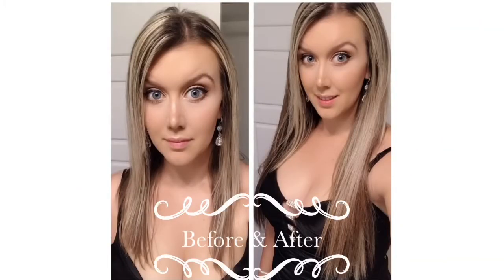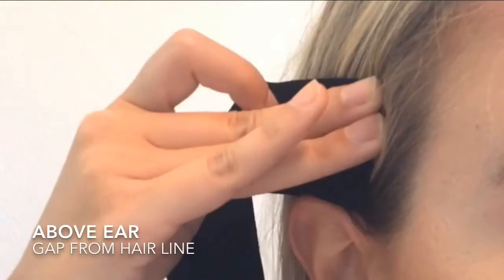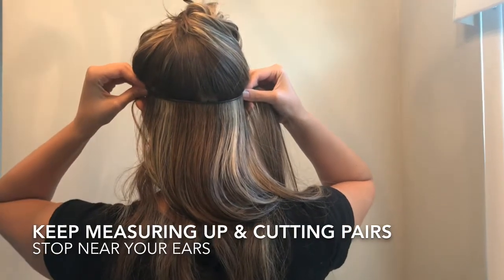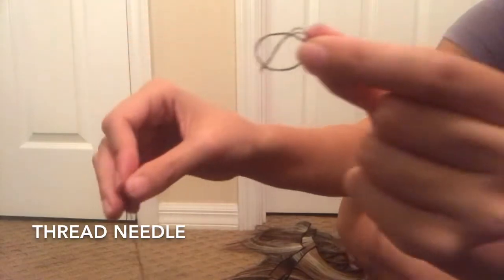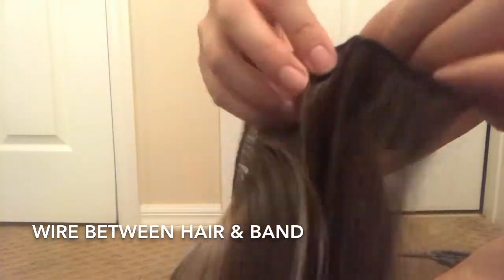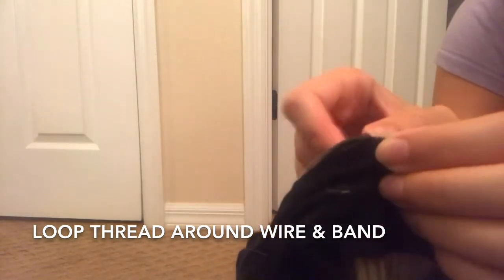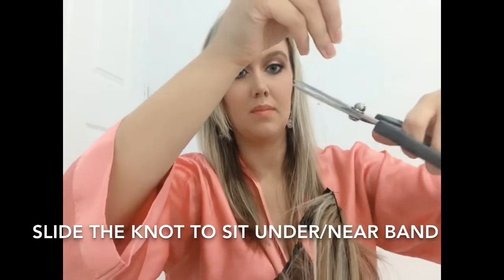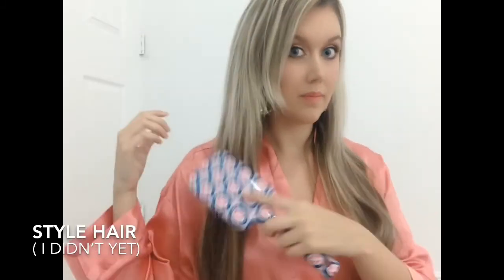How to make hair extensions - “Halo” Hair Extensions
How to Make “Halo” Hair Extensions

Purchase items at local beauty supply store. Fishing line and sewing kit from Walmart.

What you need:
-Hair Extensions- Remy or Virgin
-Needle and Thread
-Wig Band
-Clear Fishing Line (20lb)
-Hair Clips (optional - I don’t do this)

Step 1: Wig Band
Measure & Cut
Slightly Above Ears
Leave Small Gap from Forehead

Step 2: Hair Extensions
Measure & Cut
Match Length of Band
Start 1-2 inches from Bottom & Work Up
Cut pairs for each layer
Sew Double Weft to Band

Step 3: Fishing Wire
Measure & Cut- about 3FT
Attach to Hair Band
Position & Tie Hair Halo
Hide Knot

Step 4 (Optional): Hair Clip
Sew 1-3 Clips to Top of Hair Band
Clip to Hair

How to Wear:
Place Wire 1-2 inches from Forehead
Push Down to Secure Hair Band
Brush Hair Over the Extensions
Blend & Style Hair

You can trim or style extensions.
Enjoy your new look!